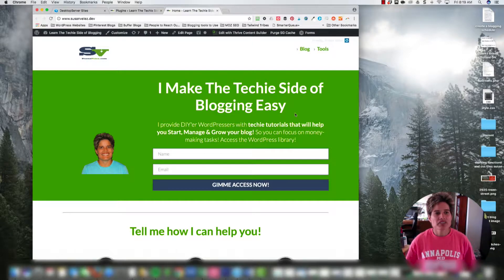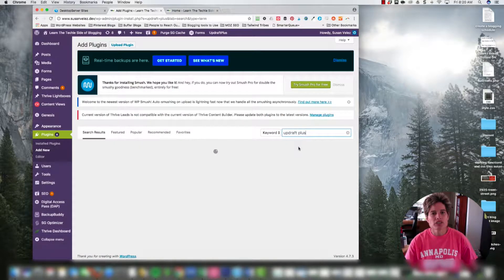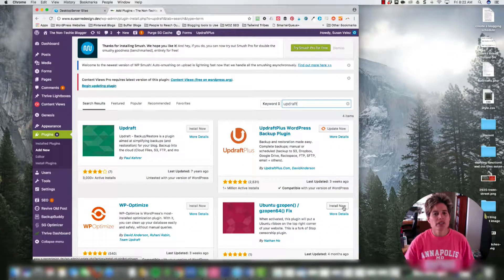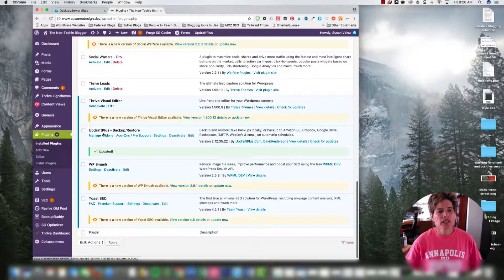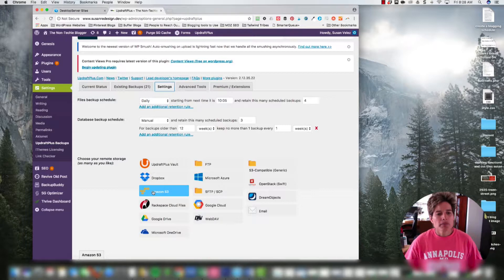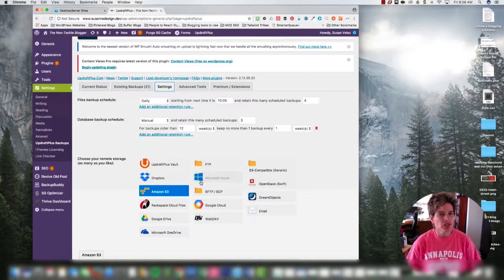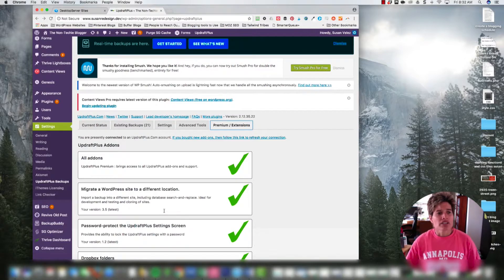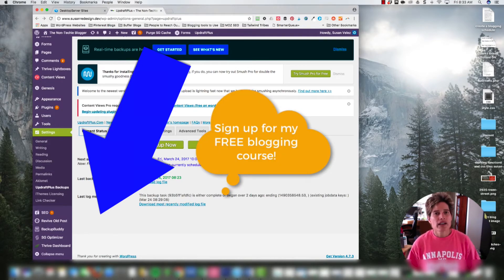Updraft Plus Plugin WalkThrough and Setup Tutorial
Live walkthrough of how to use the Updraft Plus plugin to create automatic backups of your WordPress blog. Watch over my shoulder as I show you how to install and setup the Updraft Plus plugin.

I walk you through the entire process of how to set install, activate  and setup your automatic backups.

If you do not yet have a backup plan for your WordPress blog, this plugin is great. You can get started with the free version of the Updraft Plus plugin below.

I’ve also included a link to the Desktop Server link as well. Just in case you ever decide to create a testing site that allows you to play around and setup your local testing site.

to sign up for my free 7 day WordPress crash course and get your WordPress blog set up.

I look forward to helping you start, grow and monetize your blog. for more awesome tutorials and blogging tips.